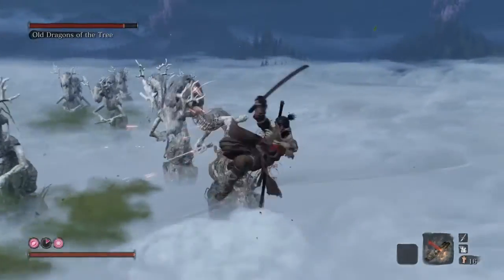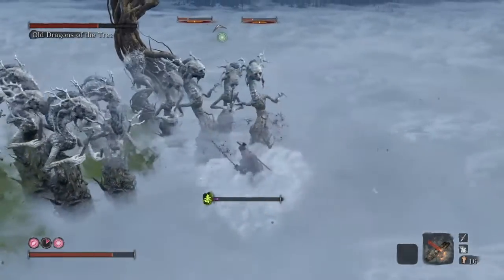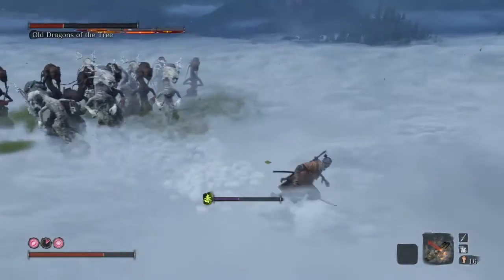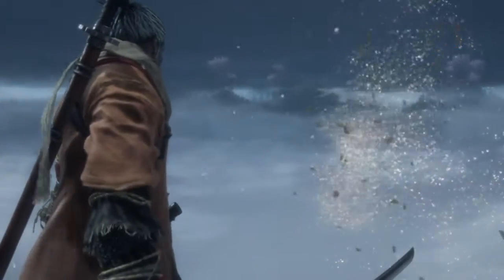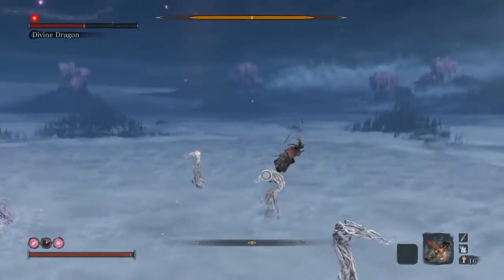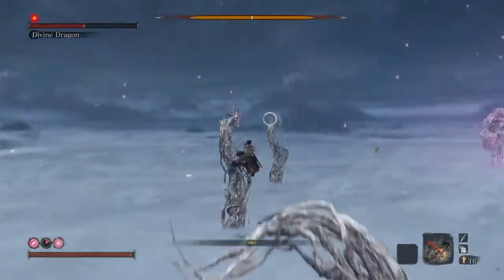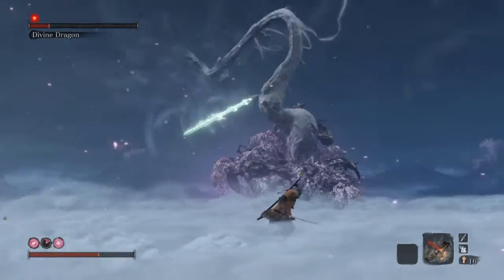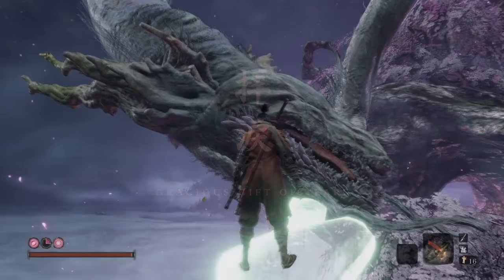Sekiro: Shadows Die Twice Divine Dragon Boss with Commentary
Old Dragon of the Tree and Divine Dragon Boss Fights on Playstation 4